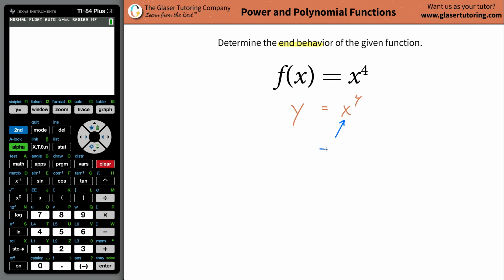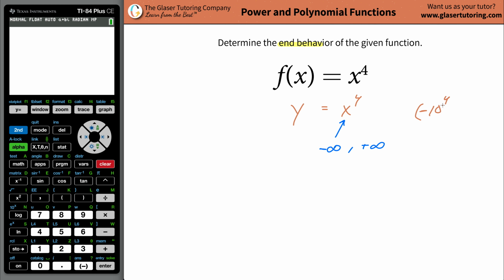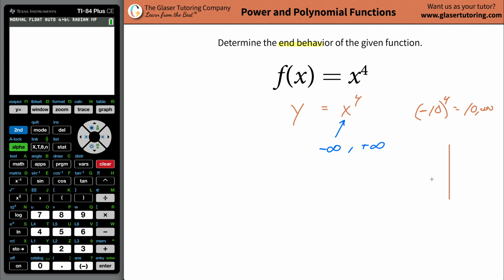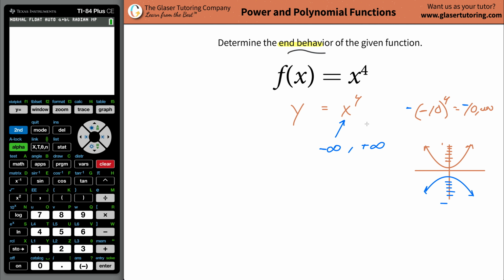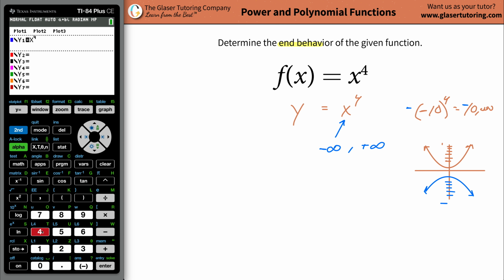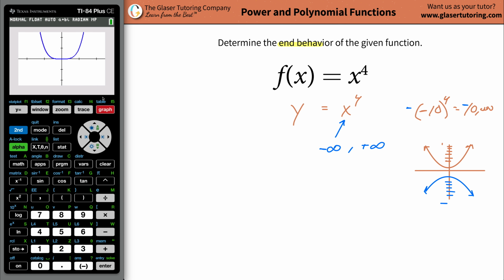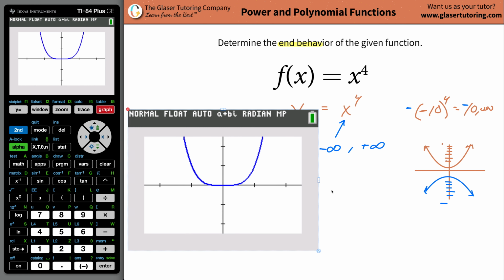How to determine the end behavior of f(x) = x^4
For the following exercises, determine the end behavior of the functions.
f(x) = x^4